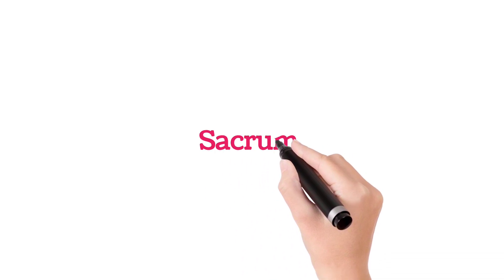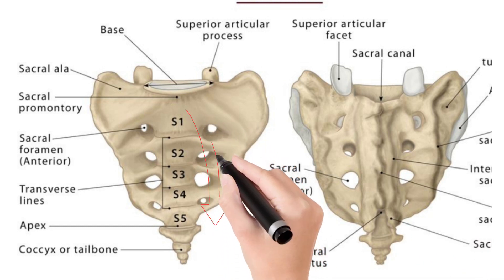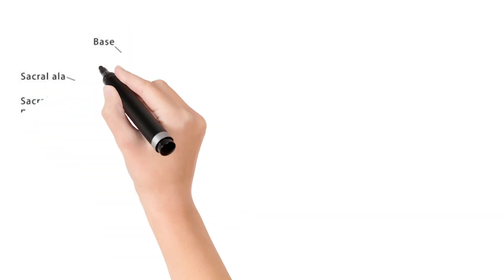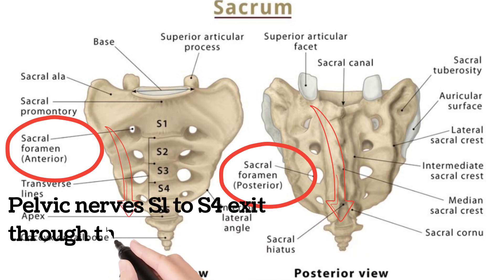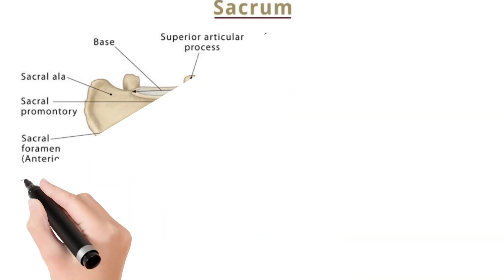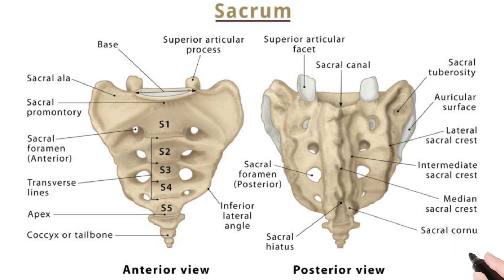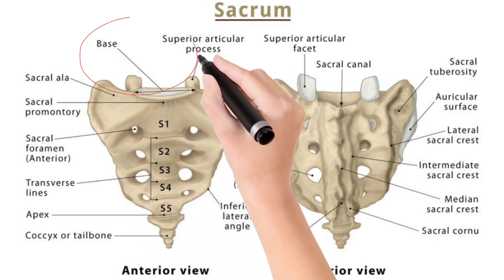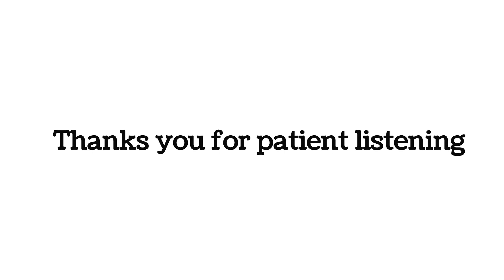Sacrum Anatomy| Sacrum and Coccyx| Vertebrae of Sacrum| Sacral Hiatus| Sacral Promontory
Sacrum is a bone made up of fusion of five vertebrae from S1 to S5. Unlike the cervical, Thoracic, Lumbar vertebrae, which are separate and have intervertebral disc, sacral vertebrae fuse to form a single bone and in the same way, coccyx bone is also a fusion of three vertebrae. Sacral bone is a very important bone and the rectum is situated in its anterior curvature. Apex of the sacrum is directed towards the coccyx bone and the base is directed towards the lumbar vertebra.
Sacral has many anatomical landmarks such as sacral promontory, Sacral cornu, sacral hiatus and sacral canal. It has 4 foramina in this body and they are in pairs. Four pairs of sacral nerves from S1 to S4 come through these foramen. The fifth sacral nerve S5 along with coccygeal nerves come through the sacral hiatus.
Sacral promontory is important for the radiologists while the sacral hiatus is important for the anaesthesiologists. The caudal block anesthesia is injected through this area.
Sacrum S1 to S5
Sacral ala
Sacral promontory
Sacral hiatus